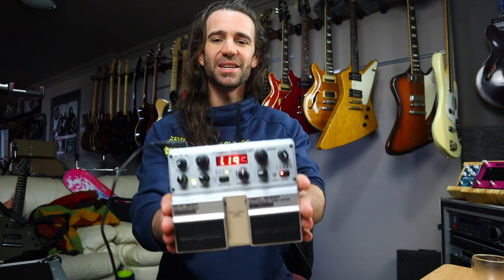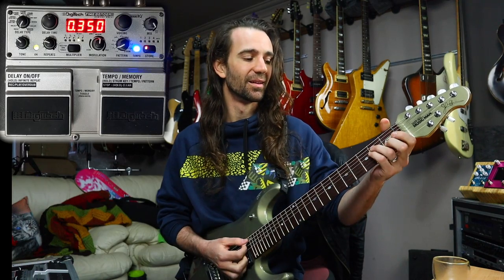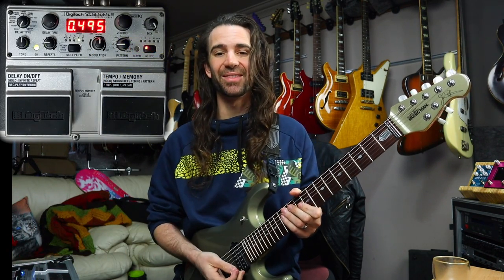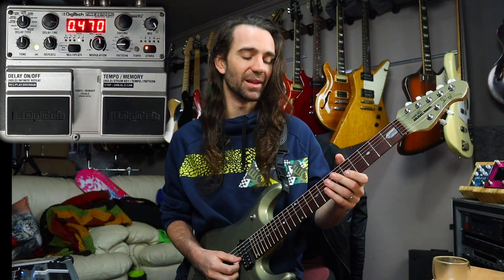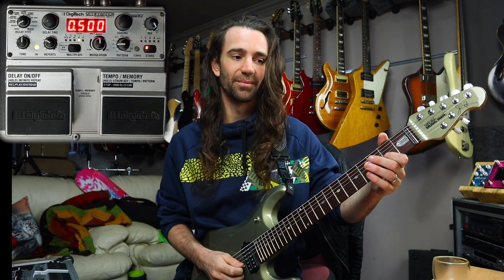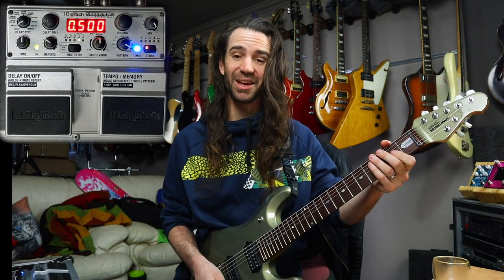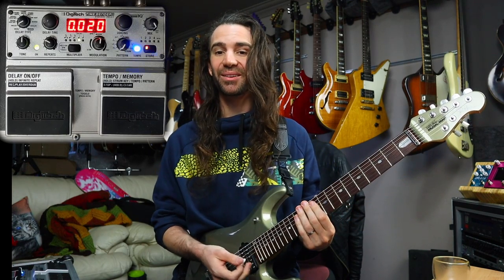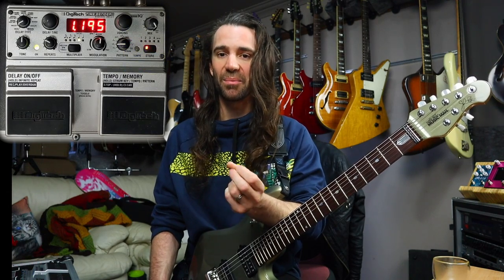Best Delay You've Never Heard - Digitech Timebender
00:00 - Intro
01:20 - Basic Controls
07:39 - Delay Modes
14:18 - How Does it Compare to the DD-20?
14:52 - Pitch Shifting
20:40 - Chorus, Flange & More
24:30 - What I Missed & Closing Thoughts